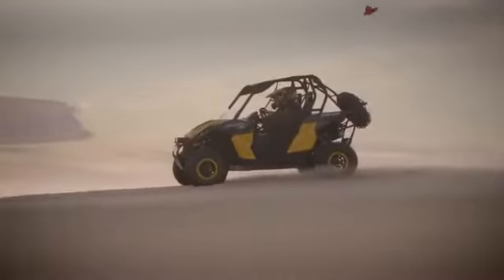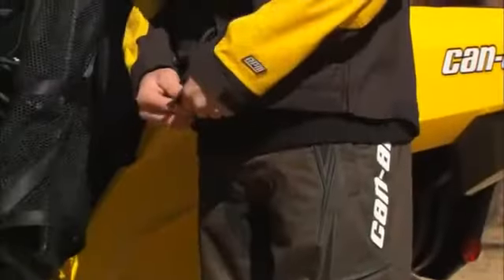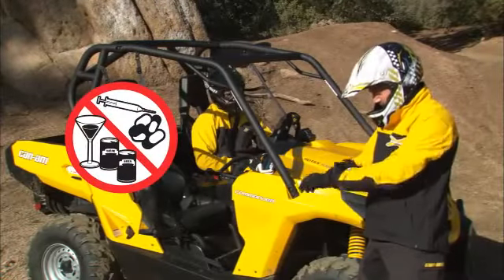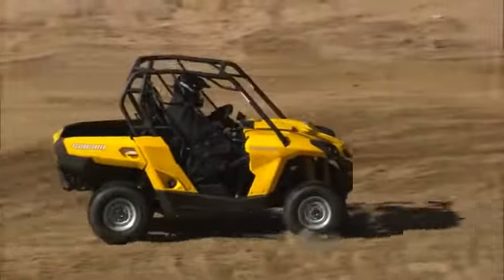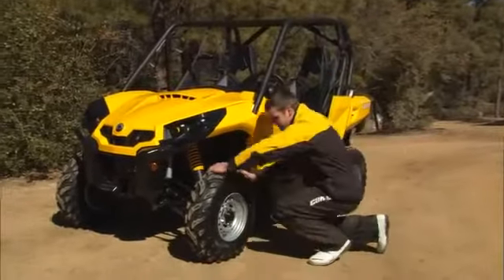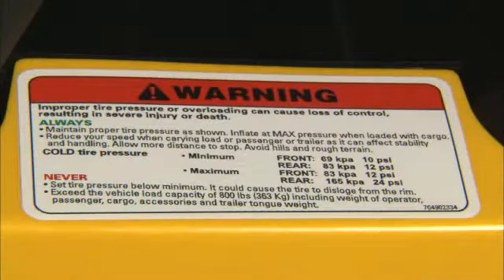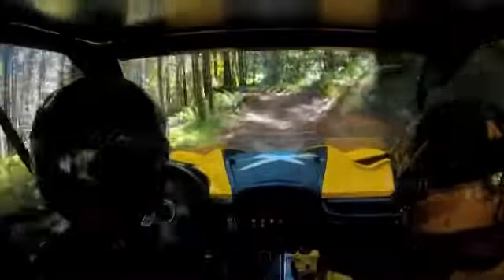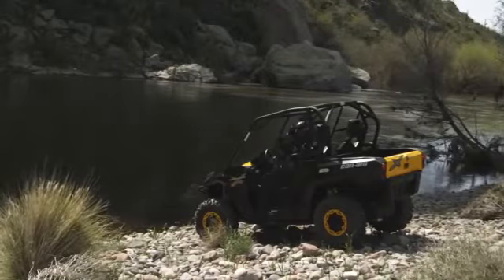Can-Am SSV Safety Video